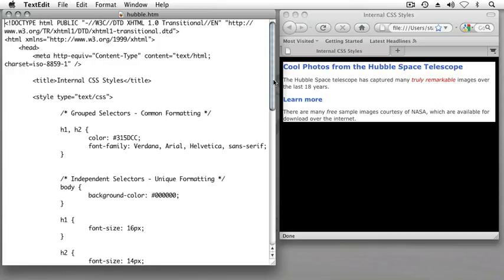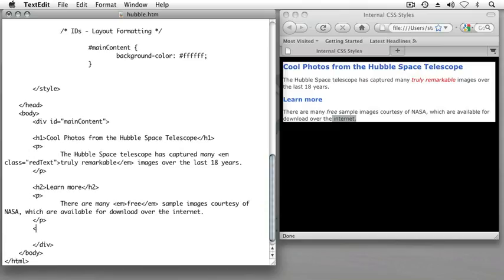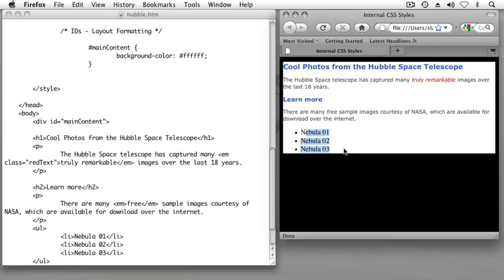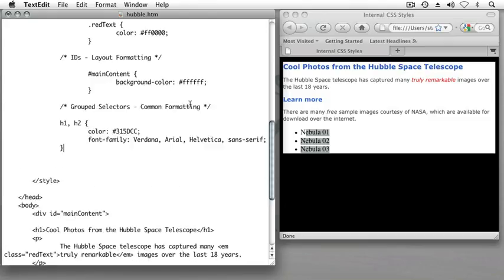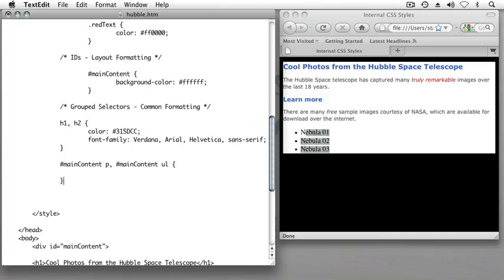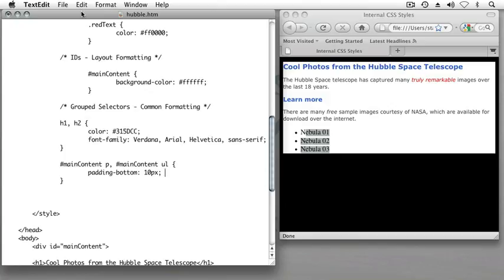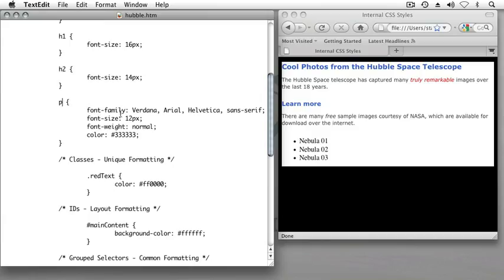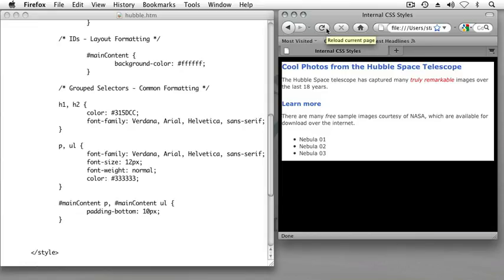TSXWDV P01 C03 L07